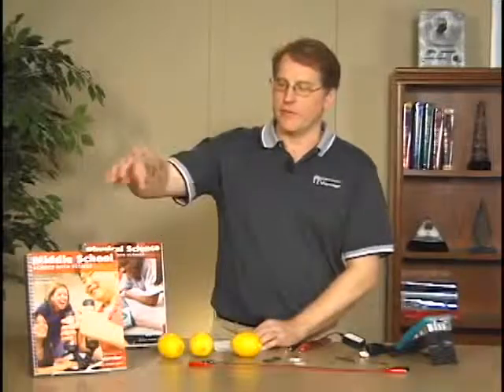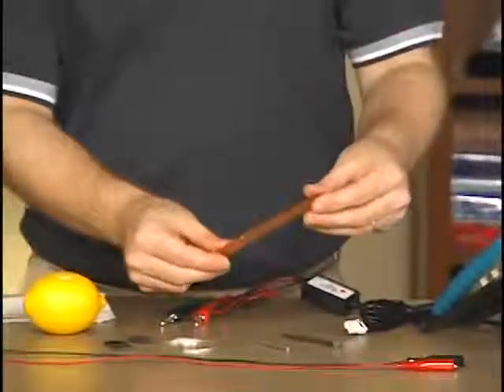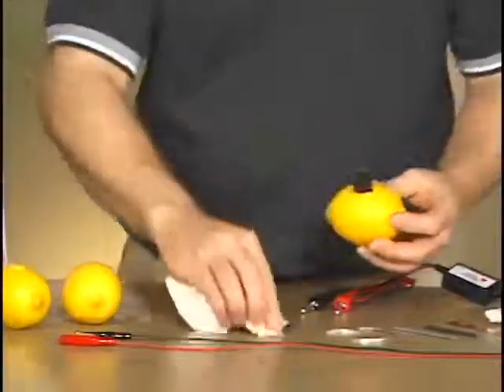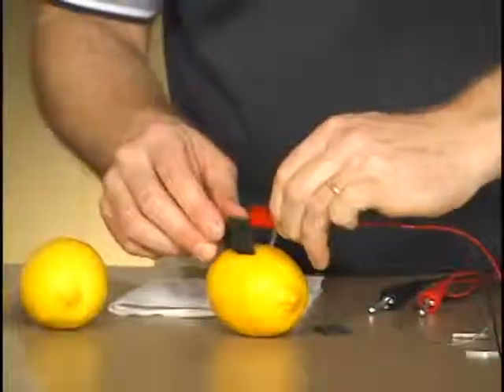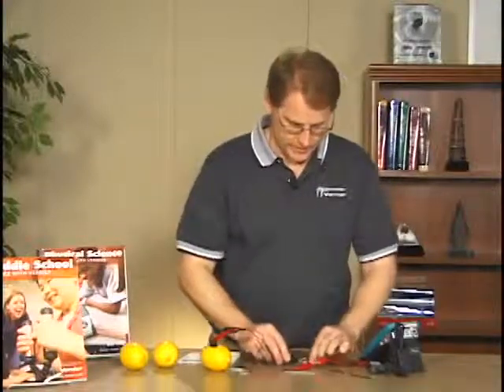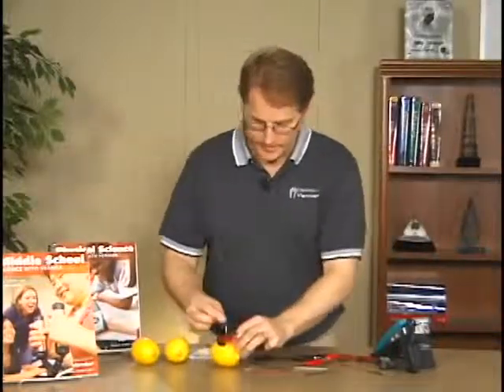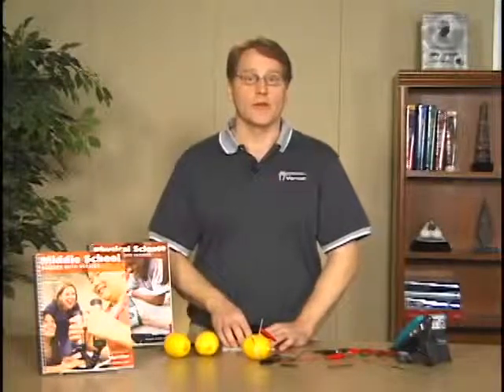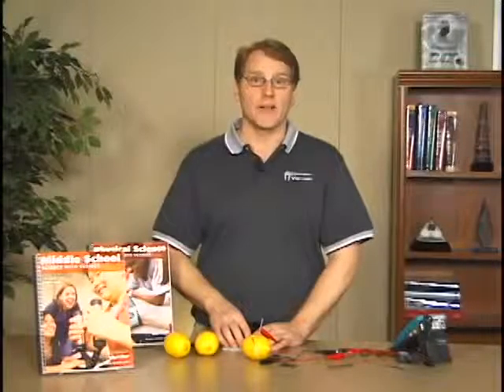Sensor de tensão eléctrica AC e DC - LabQuest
OBJECTIVOS
. Construir varias células de bateria.
. Medir e observar voltagens das células de bateria.
. Descobrir que combinações produzem uma voltagem.
. Decidir que combinação constrói a melhor bateria.

SENSORES E EQUIPAMENTO:
. Sensor de Tensão Eléctrica AC e DC (VP-BTA)
. LabQuest (LABQ)